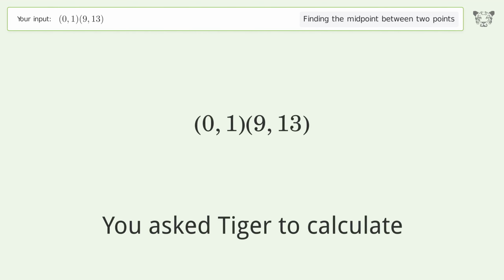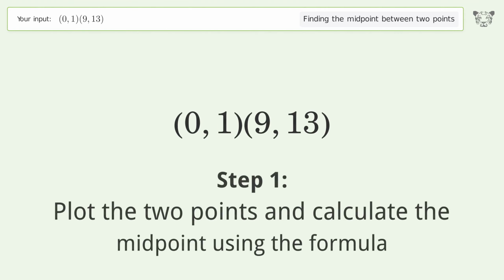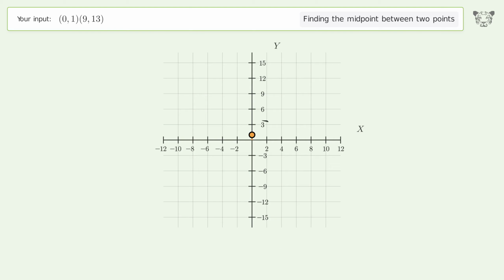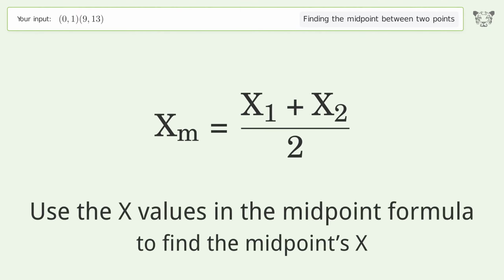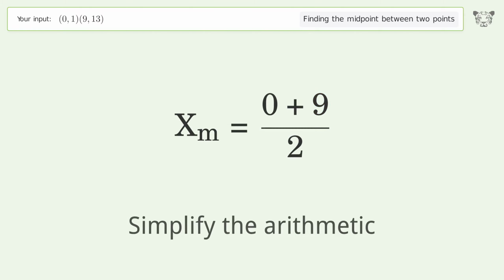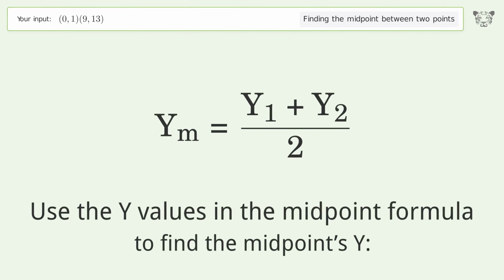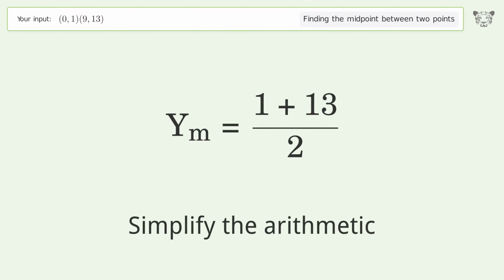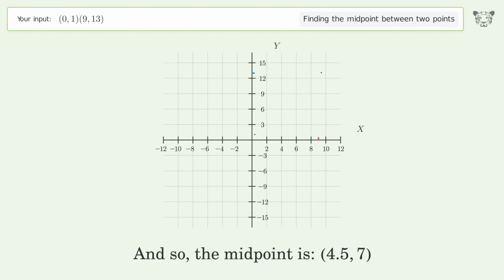Find the midpoint between two points p1 (0,1) and p2 (9,13): Step-by-Step Video Solution